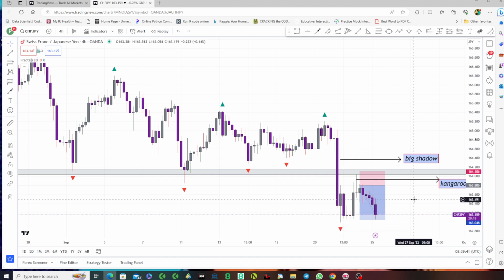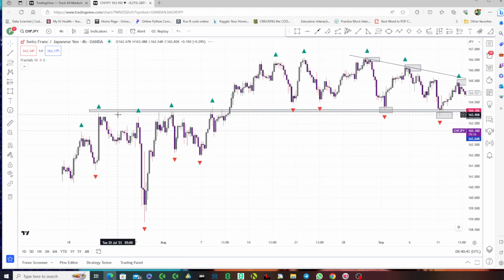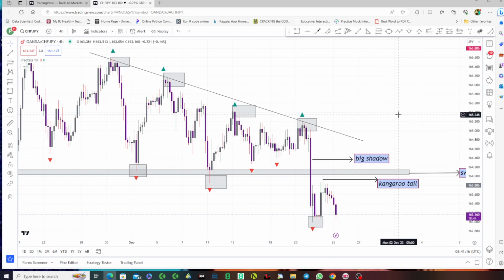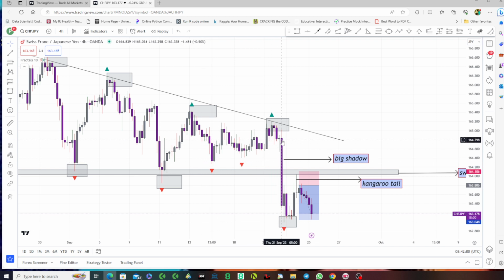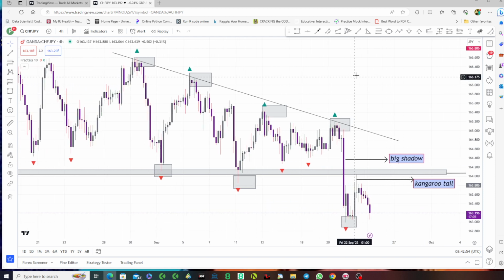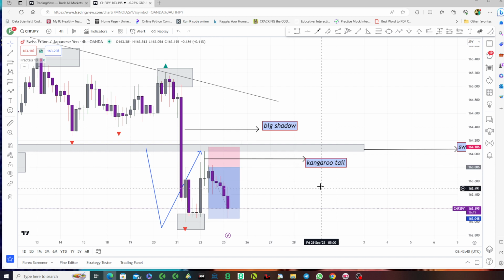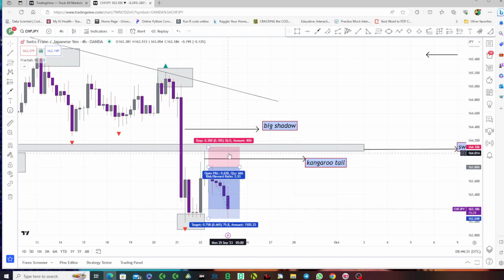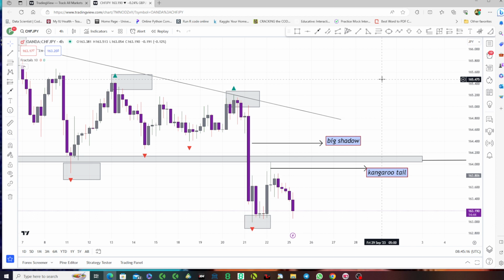NO INDICATORS -The Best Naked Forex price action strategy of all time - The Secret Candles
The big shadow and kangaroo tail candle confirmations are one of the most promising forex trading strategy which are exclusively described in this video